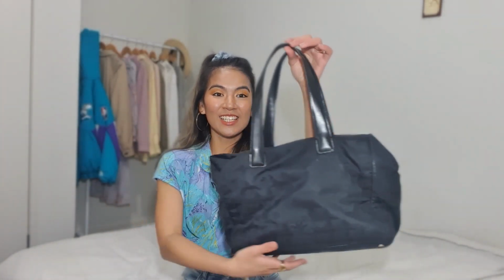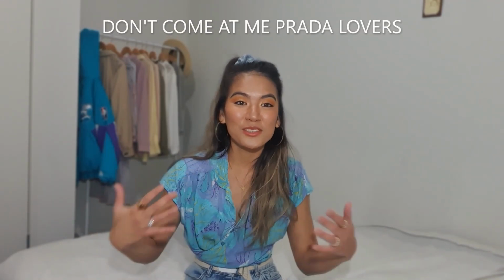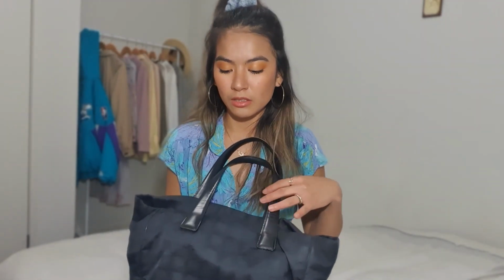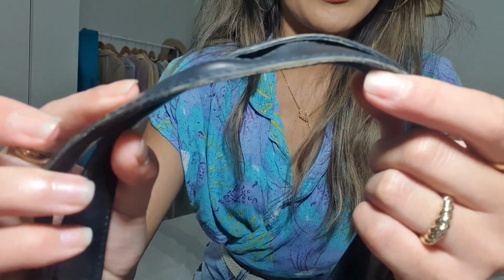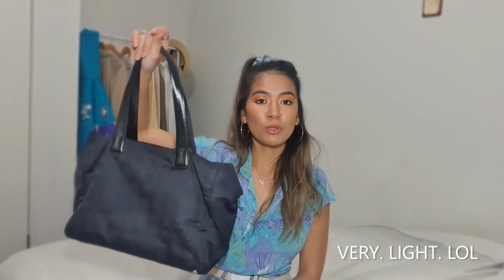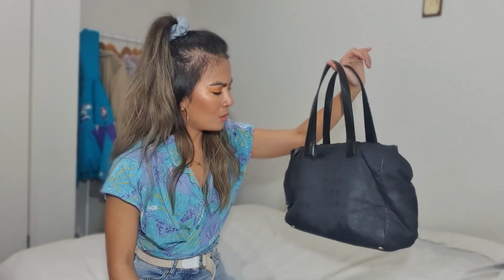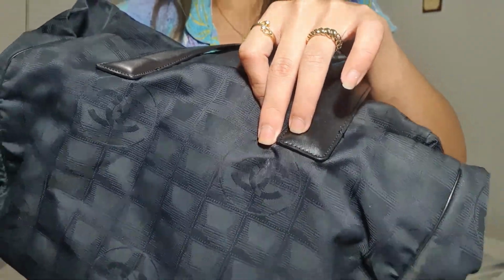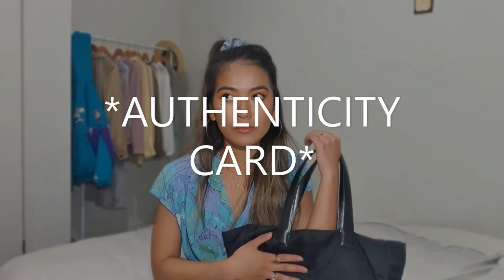Authentic Chanel Bag For Only $300 AUD! WHICH ONE IS IT? l Bag Review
Welcome back to With Nins!

So excited to share with you guys this beaut Chanel bag for only $300!
It's my first ever bag that I bought from Japan!

Make sure you watch till the end to know why it's only $300! :)

Let me know your thoughts if it's a great buy or nah?